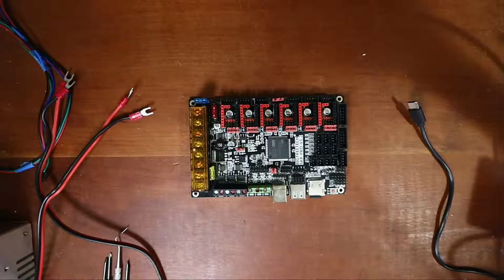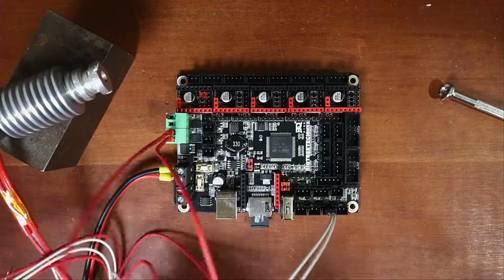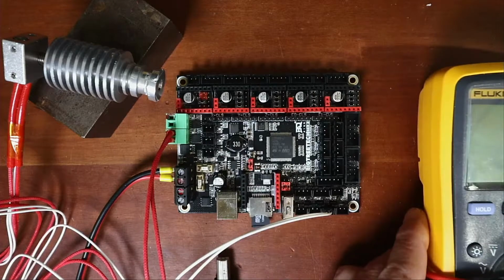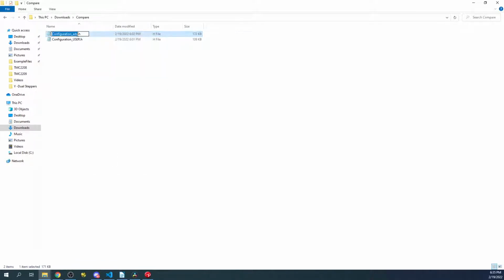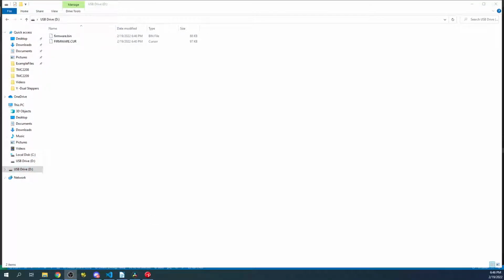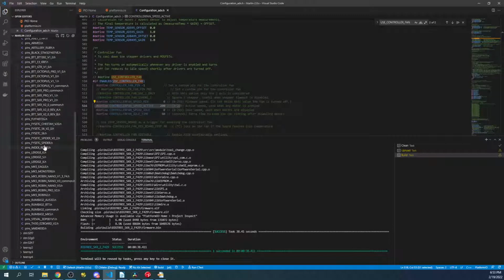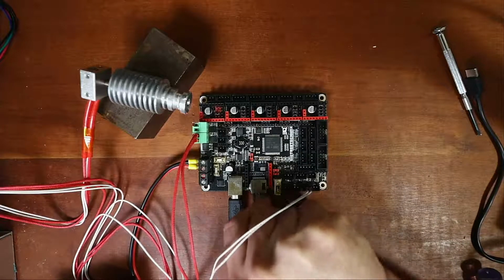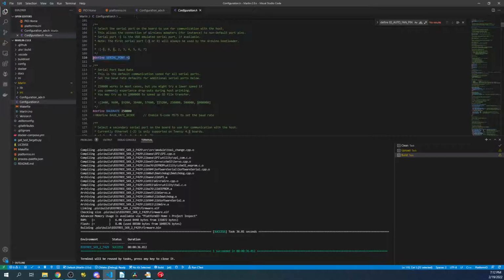Troubleshooting Part 3 - Weird errors.